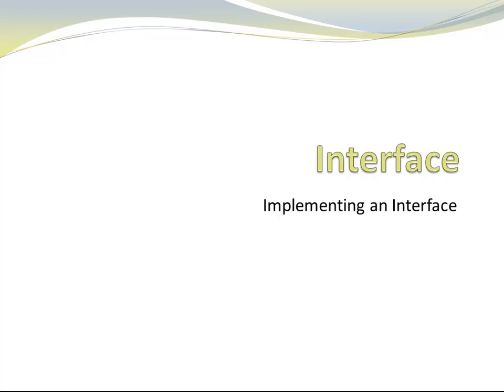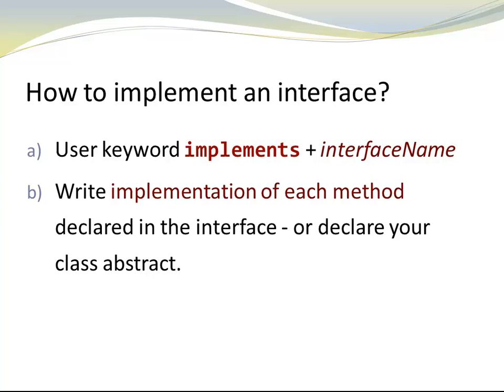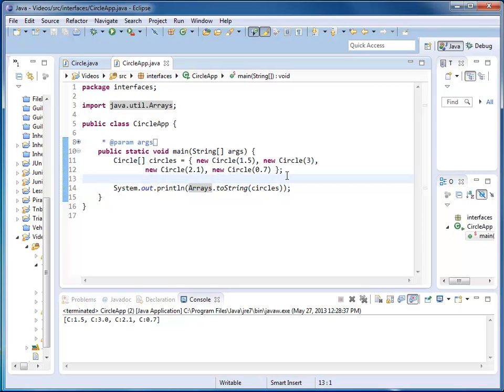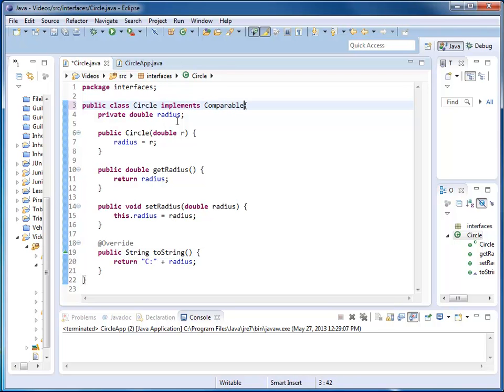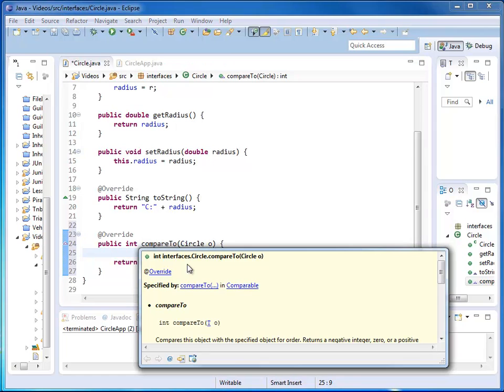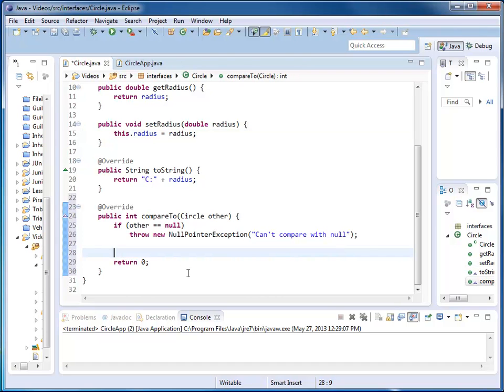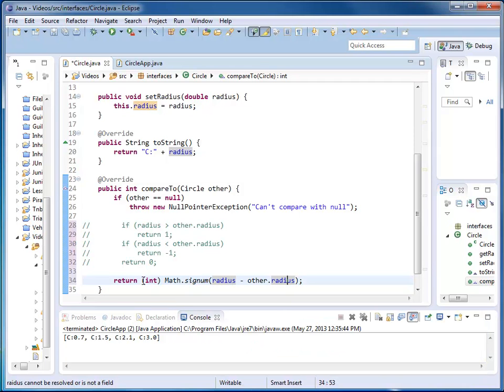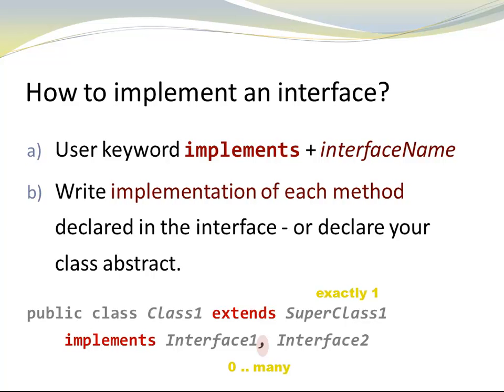Intro to Interfaces 3 of 4 (Interface Implementation)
This videeo shows how to implement interfaces in Java. It includes a brief introduction on slides followed by a code example in Eclipse